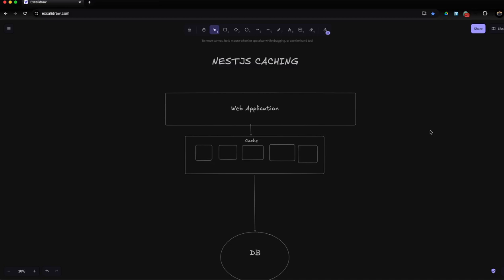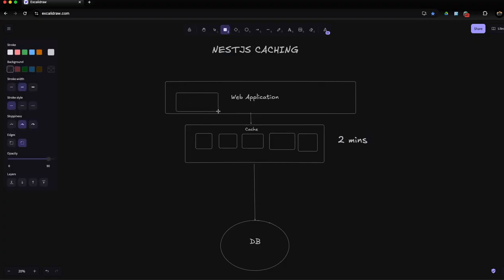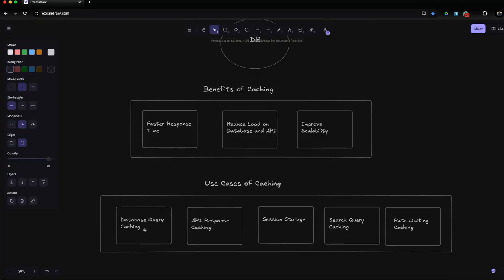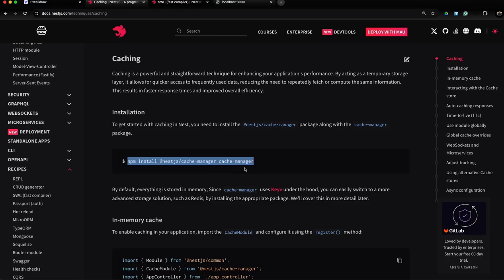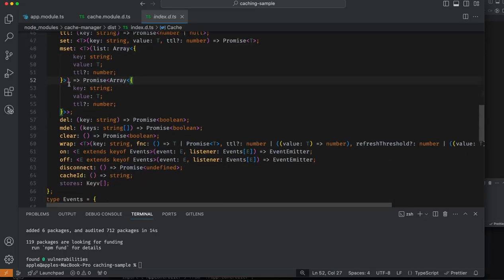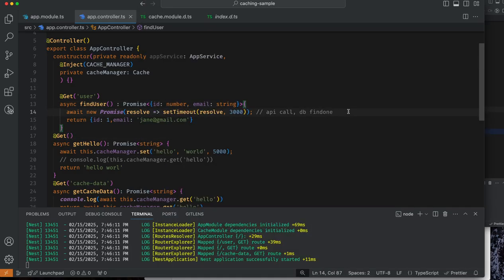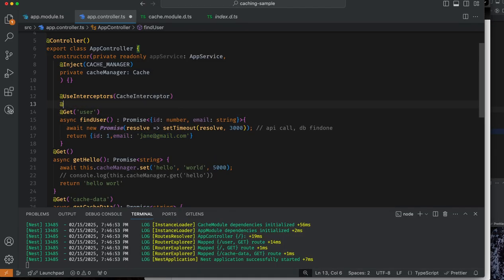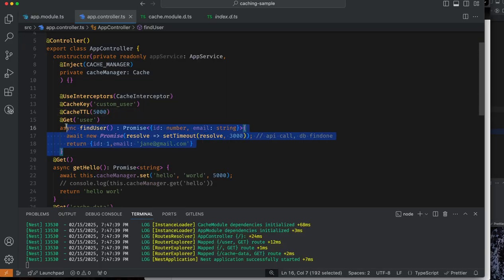How to implement Caching in Nestjs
Caching is a powerful and straightforward technique for enhancing your application's performance. By acting as a temporary storage layer, it allows for quicker access to frequently used data, reducing the need to repeatedly fetch or compute the same information. This results in faster response times and improved overall efficiency.